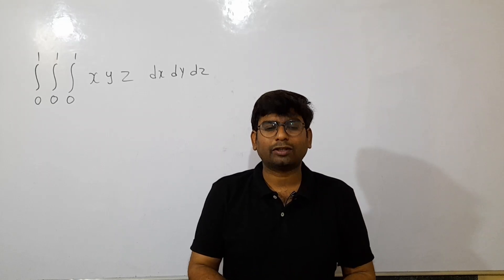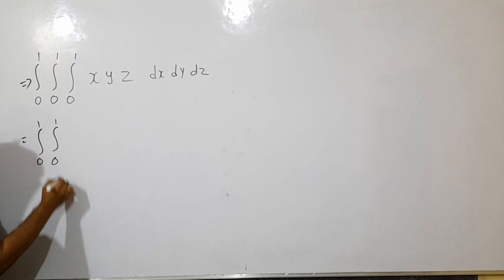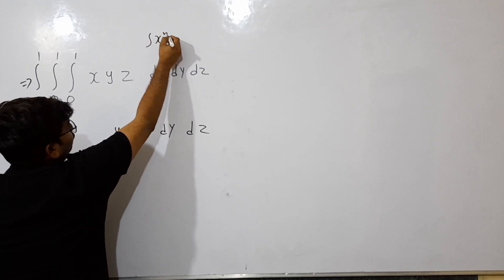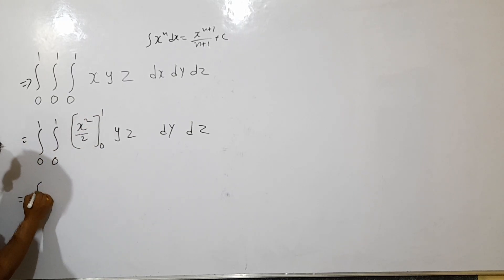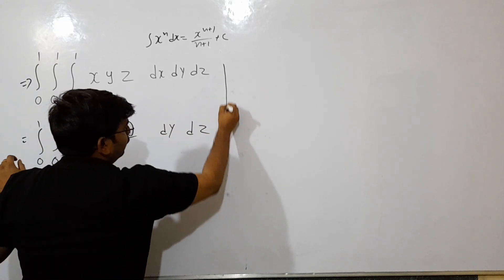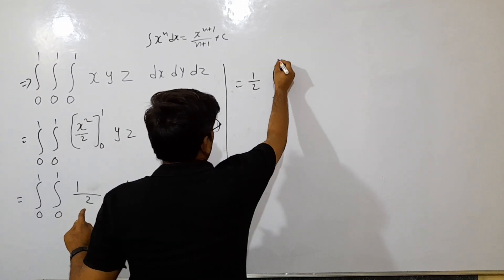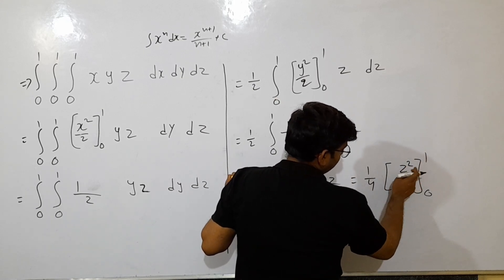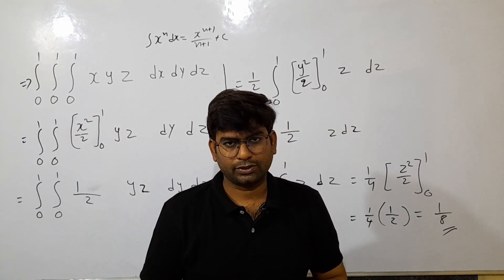triple integration imp Questions btech maths |triple integration xyz dx dy dz|Integral multiple|m1